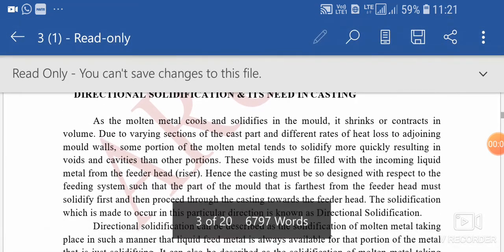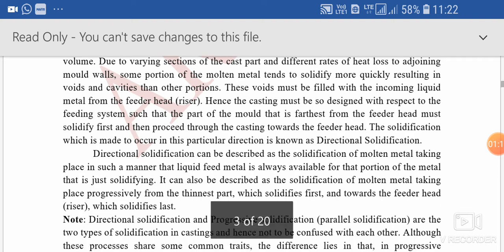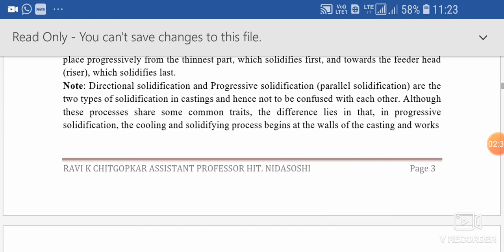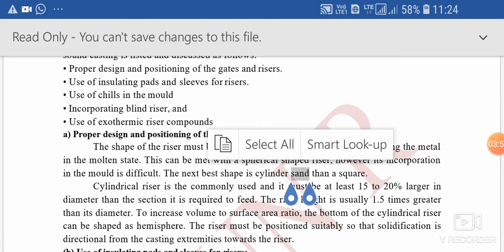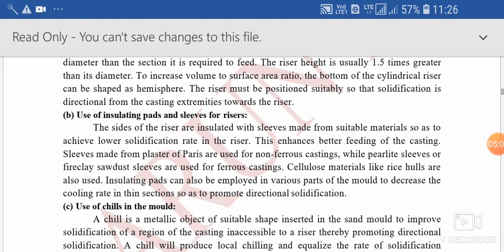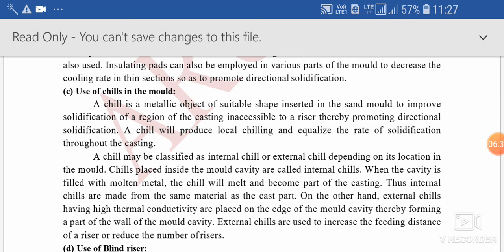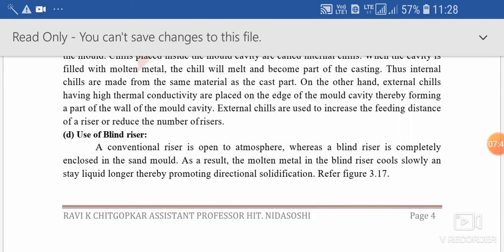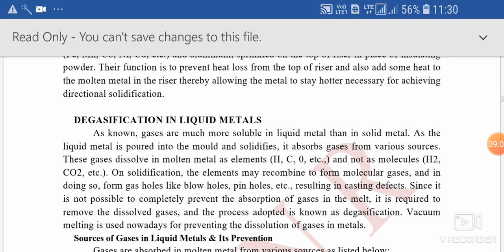MCW IV A IIIRD MODULE SOLIDIFICATION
RKC